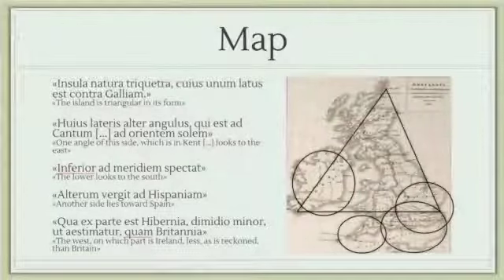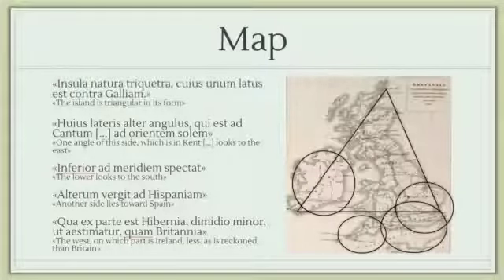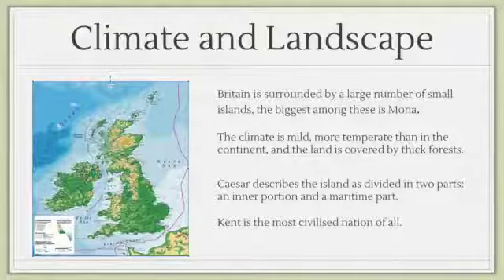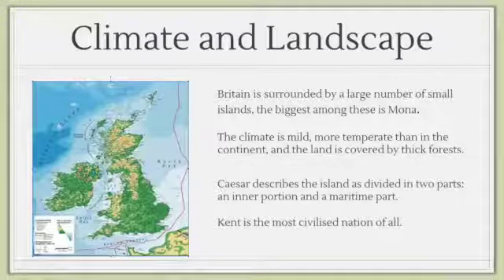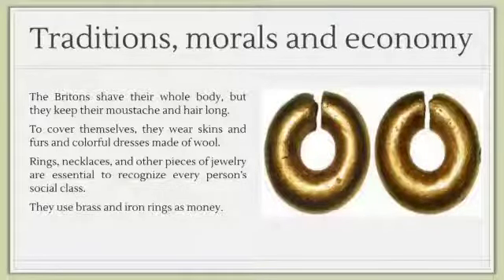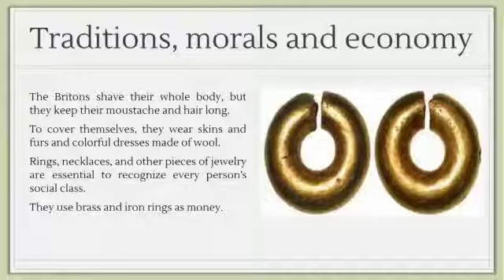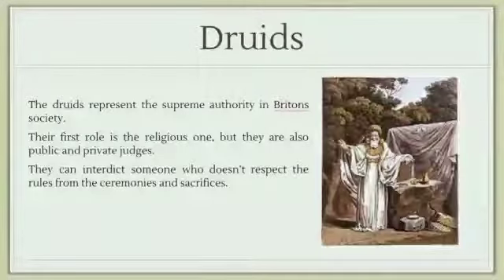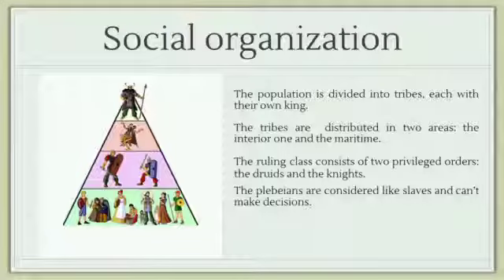Caesar's Britannia - Dal De Bello Gallico di Cesare per la Notte Nazionale del Liceo Classico 2021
28 maggio 2021 - Gli studenti del Liceo "Volta" di Como presentano in inglese una scelta di brani di Cesare - Classe V C a.s. 2020 / 2021 -
Coordinamento prof.ssa Claudia Cantaluppi.